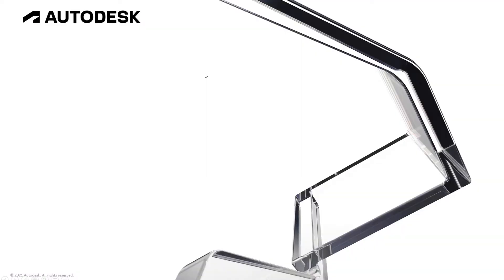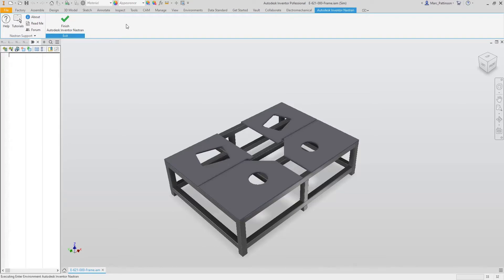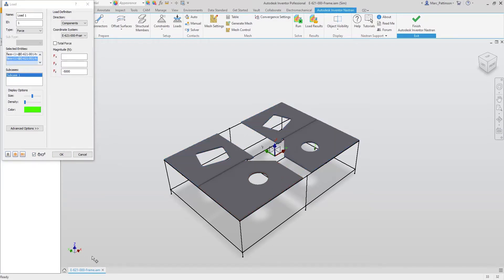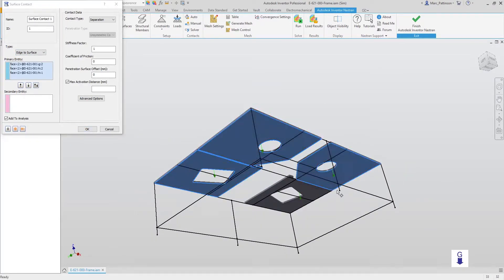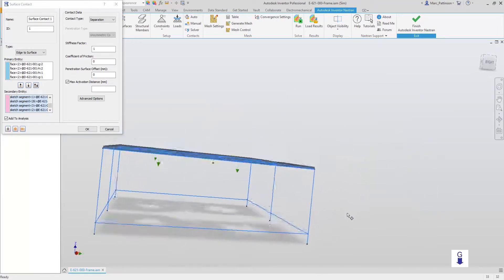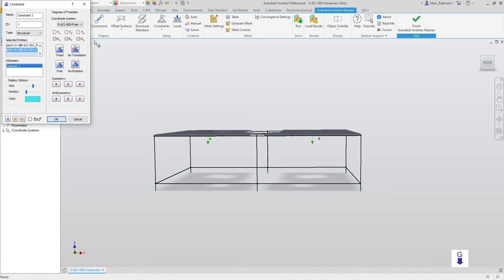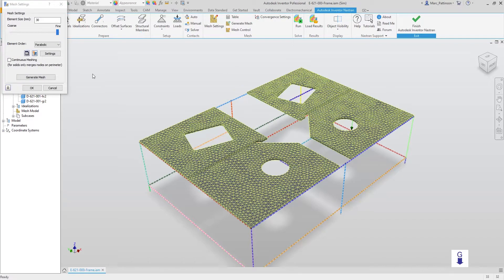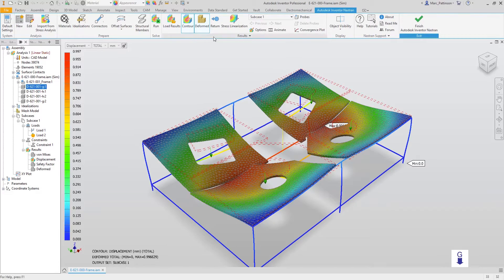Autodesk Inventor Add ins - Nastran